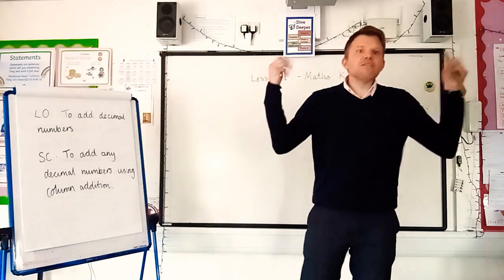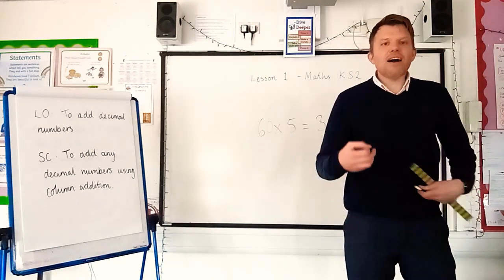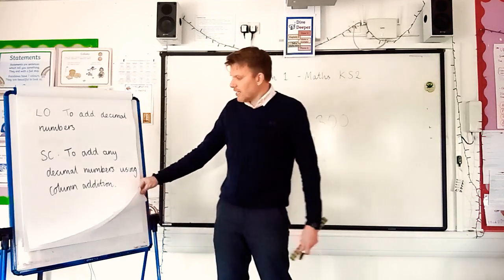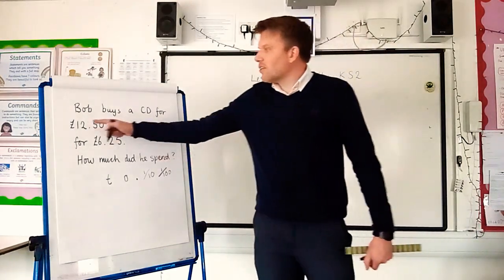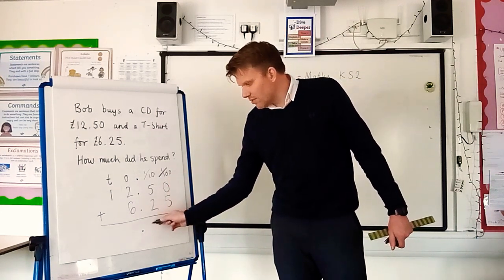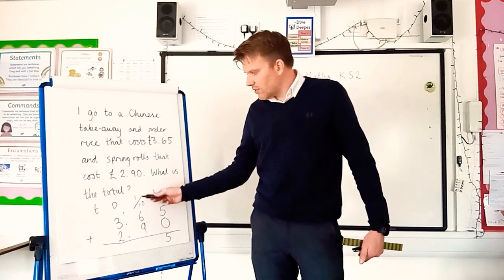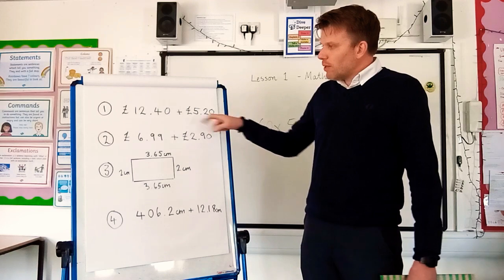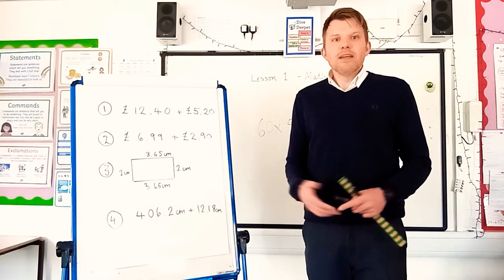Ks2 maths lesson - addition of decimal numbers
This is the first lesson in a series of videos that aims to help all key stage 2 pupils (7 - 11 years) with all aspects of maths. I aim to upload a lesson regularly over the next few weeks. Welcome to my virtual classroom where we will have mental warm ups, clear modelling, and differentiated questions set to engage you with your learning. The first few lessons will focus on arithmetic. Why not join me in my lesson? Remember to bring your pencil and paper!